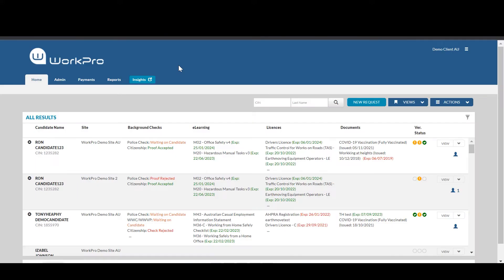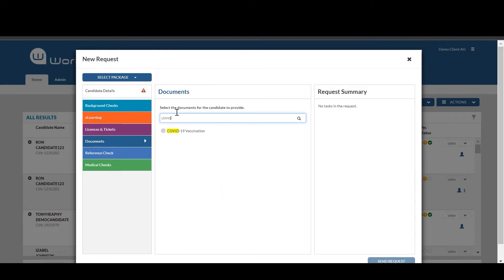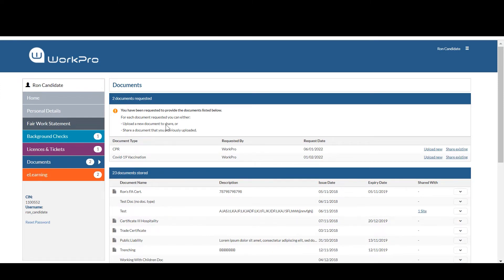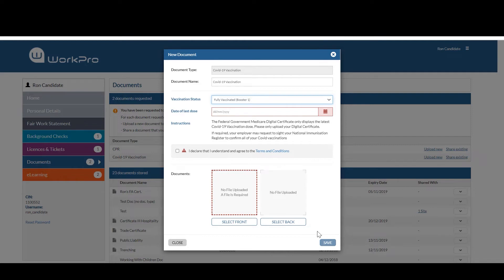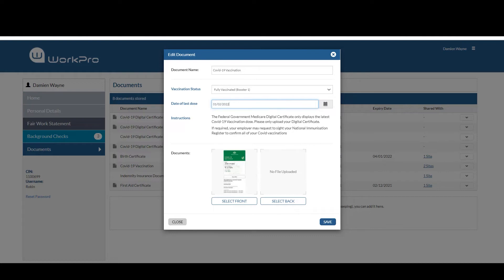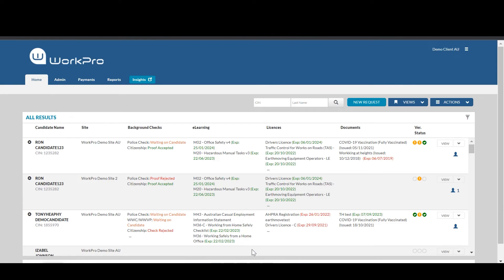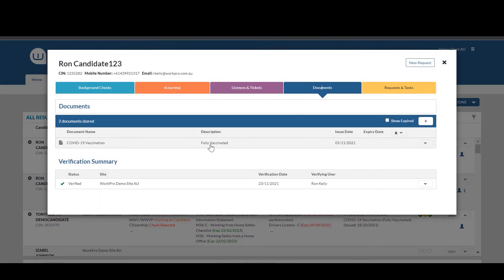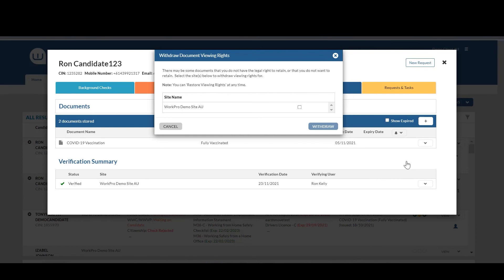How to Administer Vaccination Status Management